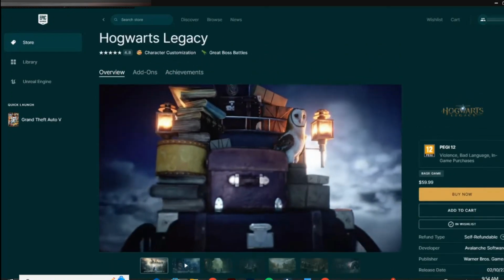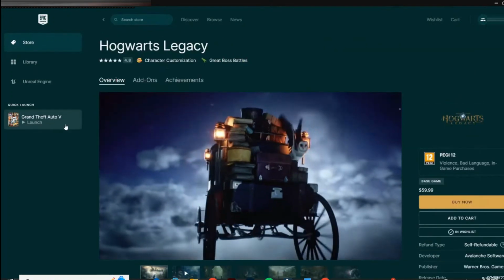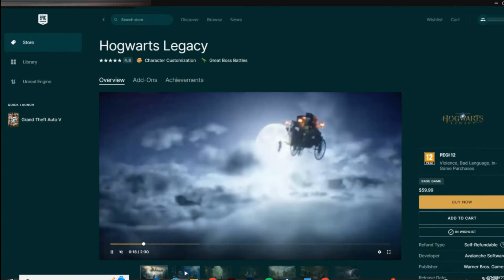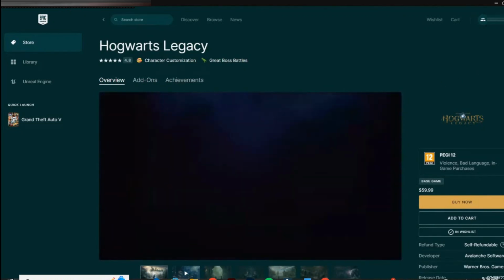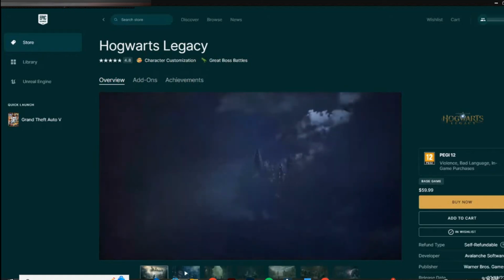How to Transfer Games to Another Account on Epic Games (Full 2025 Guide)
How to Transfer Games to Another Account on Epic Games (Full 2024 Guide)